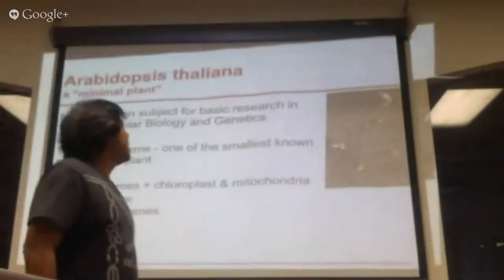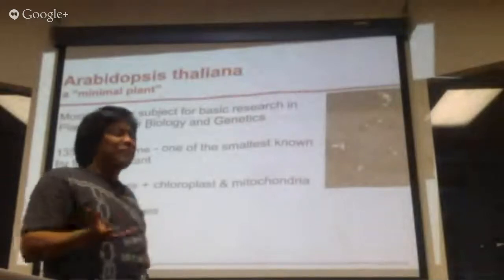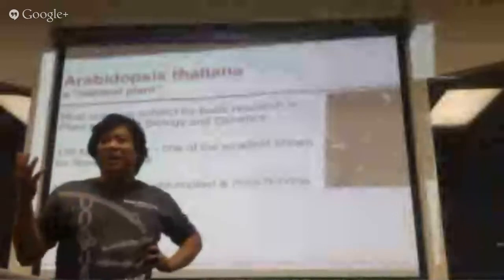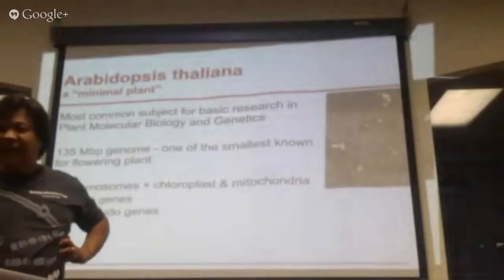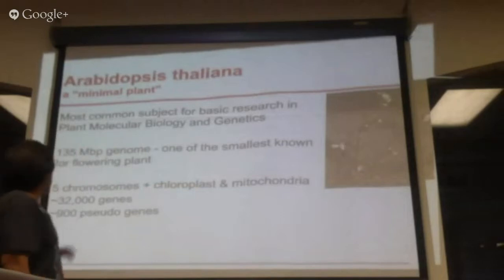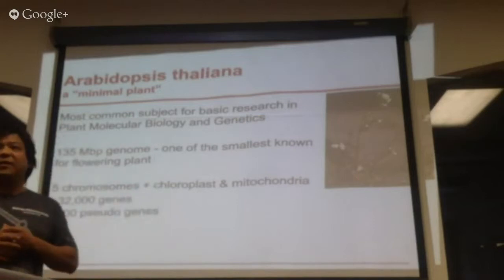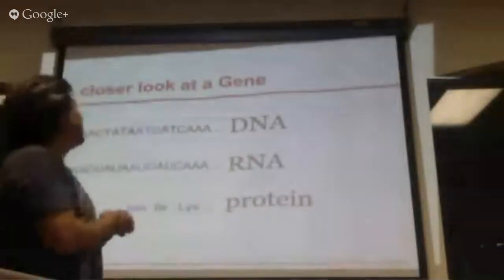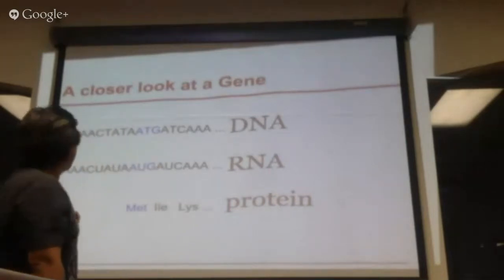Bioinformatics 101 - Designing genetic parts - 2nd meeting